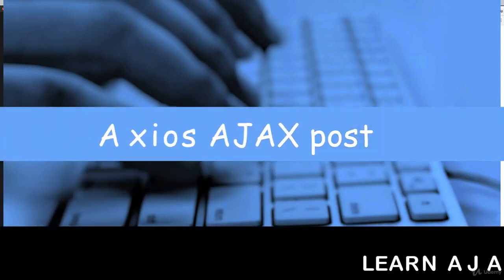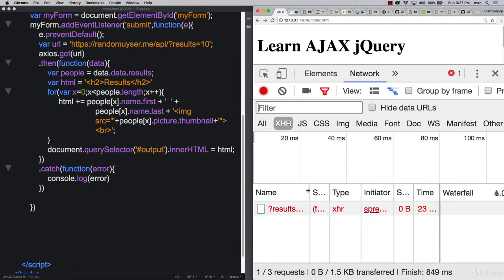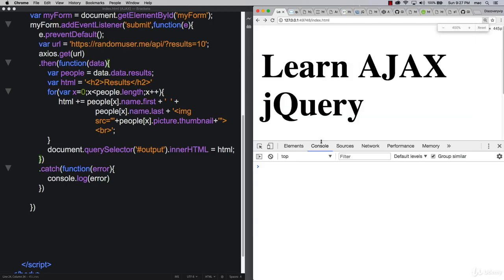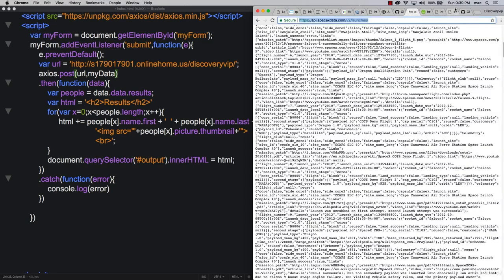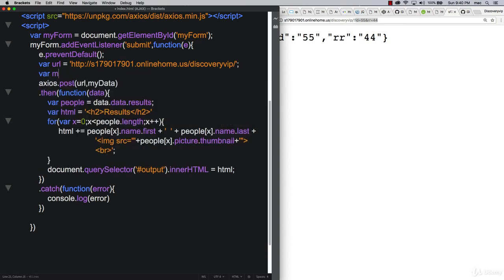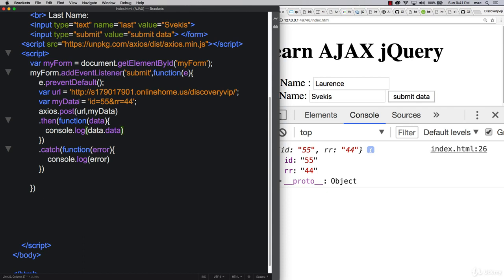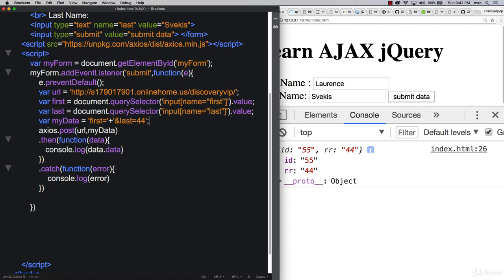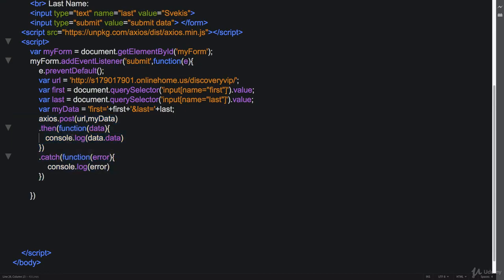JSON+AJAX+API 0514 Axios AJAX post